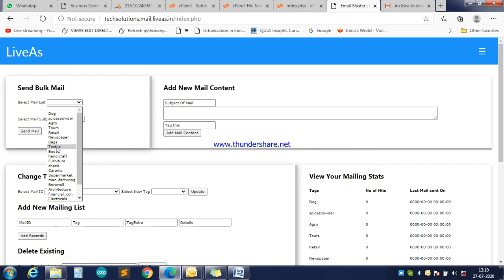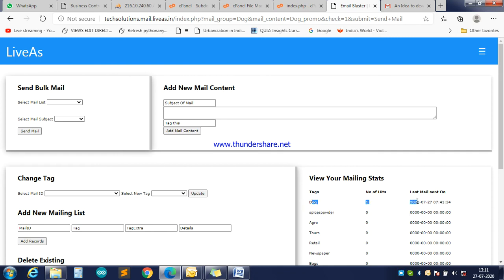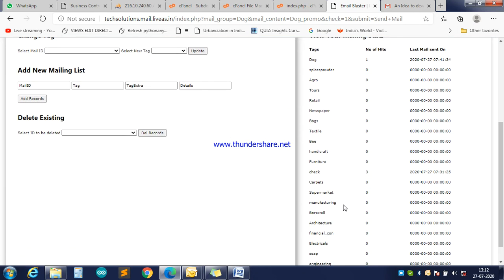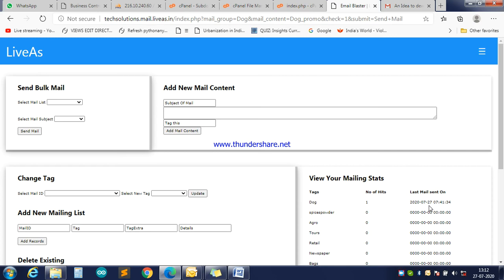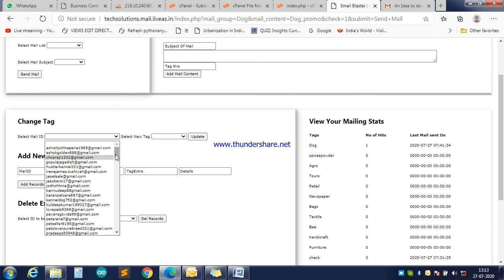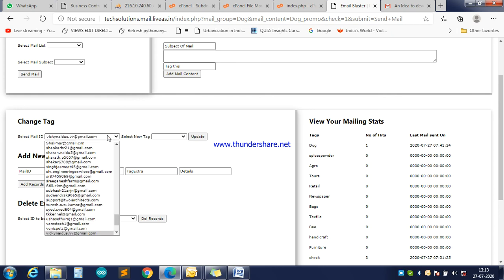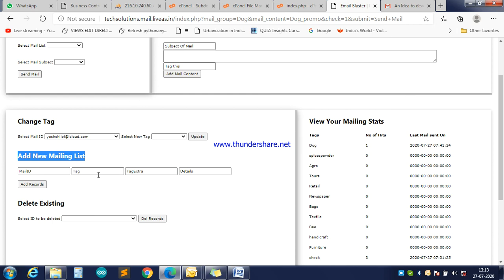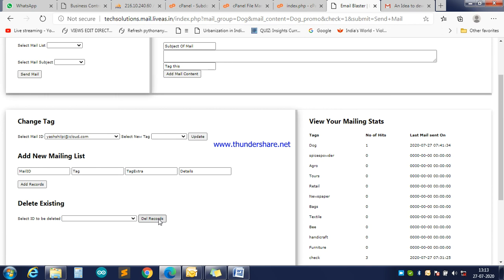LiveAs Technologies email blaster demo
Product Demo - LIVEAS EMAIL BLASTER